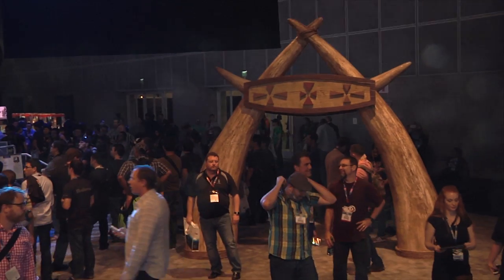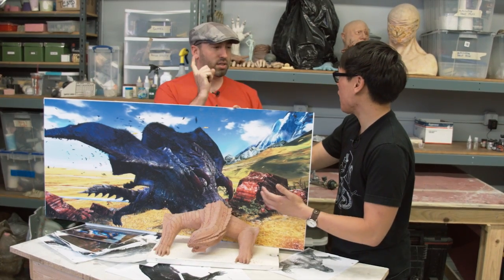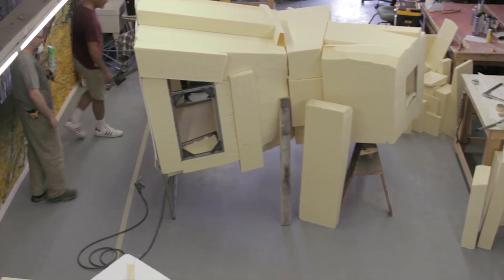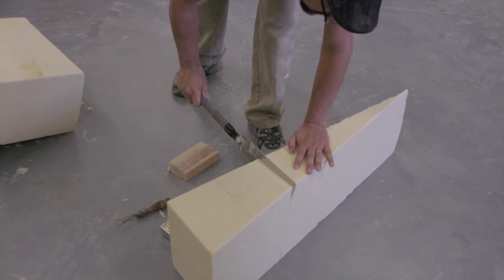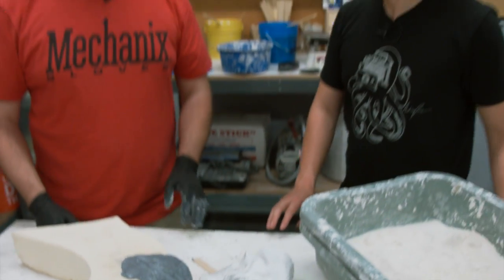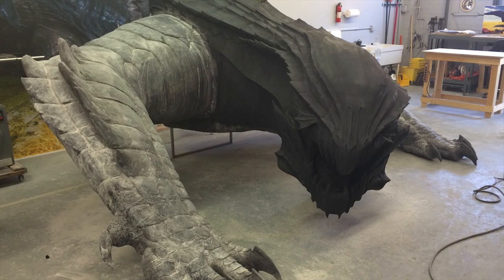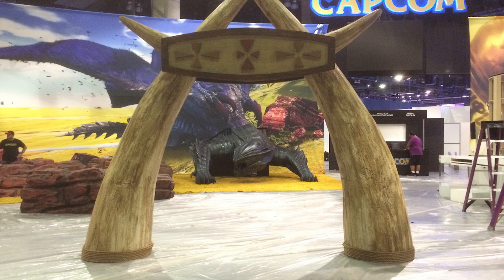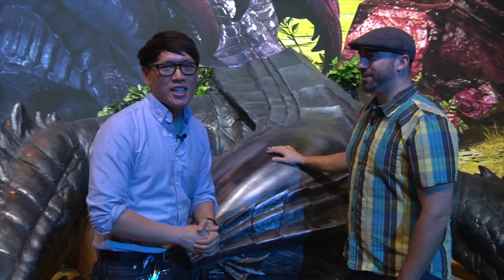Making a Life-Size Dragon! (Monster Hunter 4 Ultimate)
How do you sculpt a realistic dragon, let alone one that has to be life size? That's what effects artist Frank Ippolito did for Capcom's booth at this year's E3 gaming conference. We visit Frank's shop before the event to see the in-progress dragon--the Gore Magala from the game Monster Hunter 4 Ultimate--before it's brought to life and then behold the impressive finished piece on the E3 show floor.